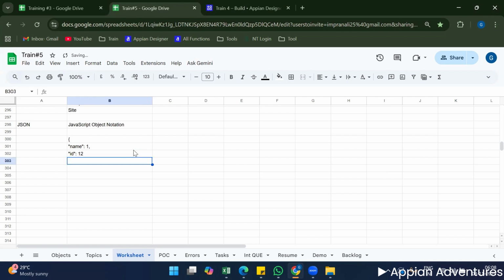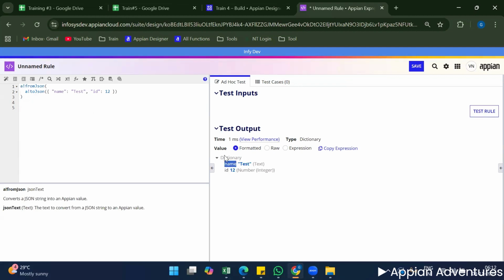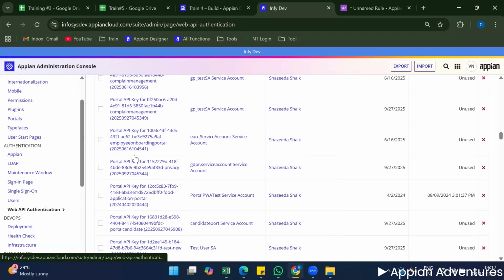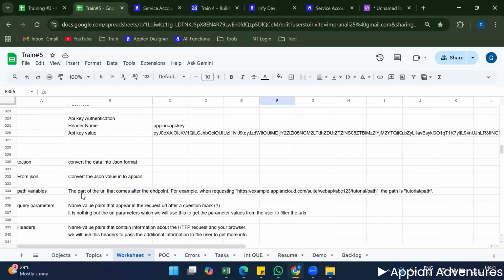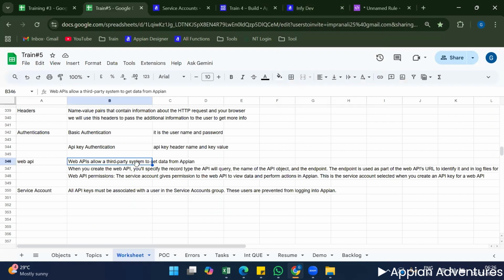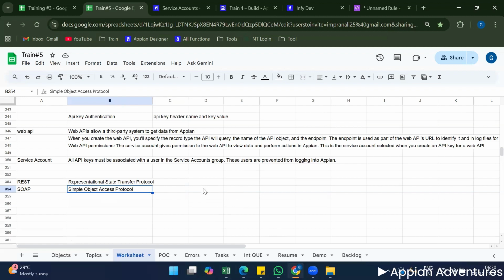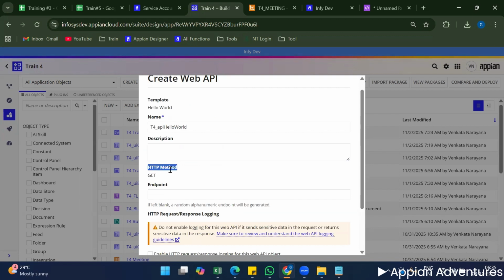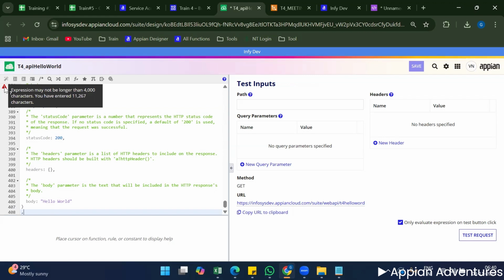Introduction to Web Api | Appian Adventures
Introduction to the WEB API
Get API
JSON Response
Construct the http Response

We provide:
Appian Training at a reasonable price
Appian Work Support
Appian Certification Guidance
Appian Certification Preparation Materials